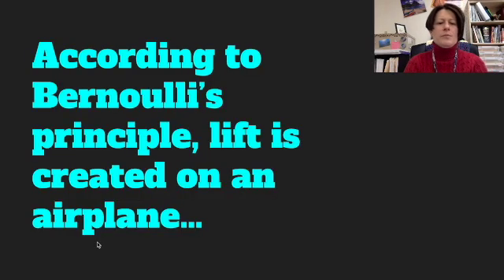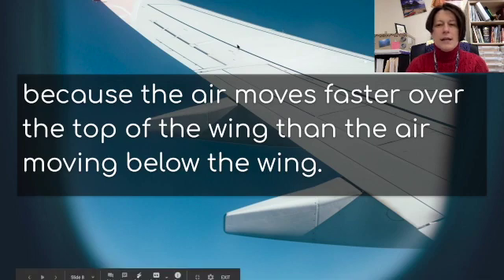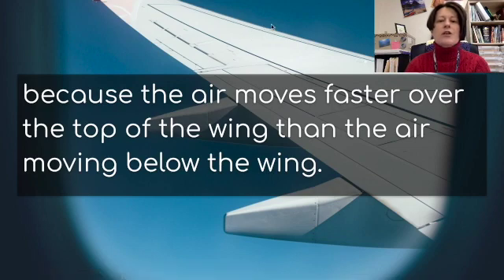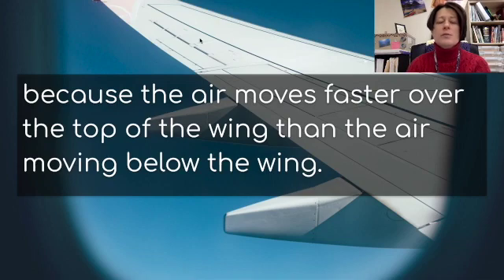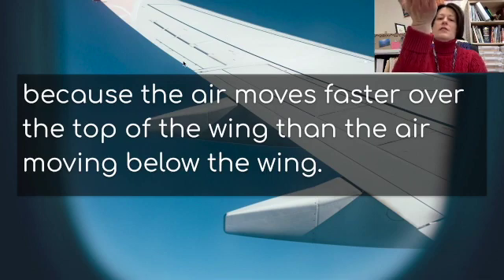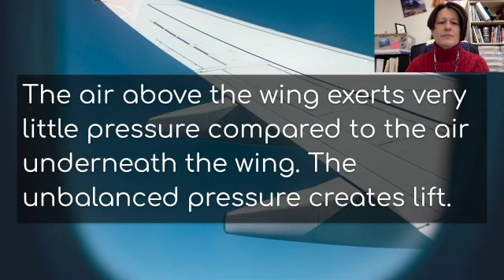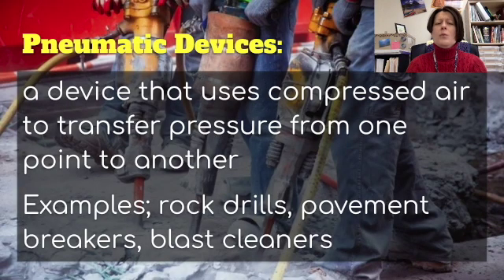PS 4.1.7 Flight